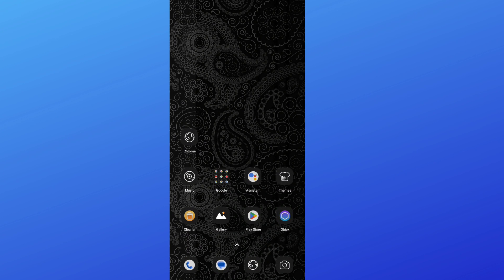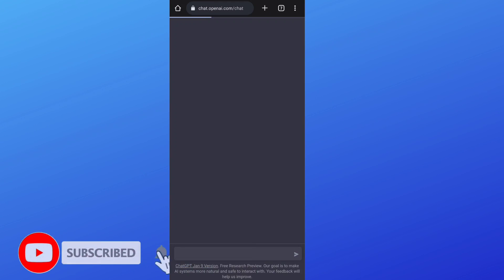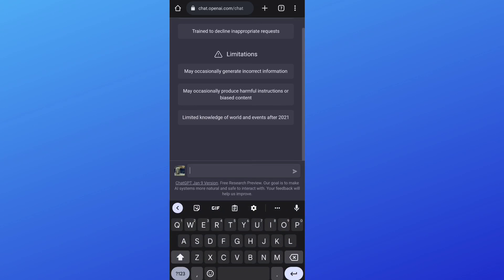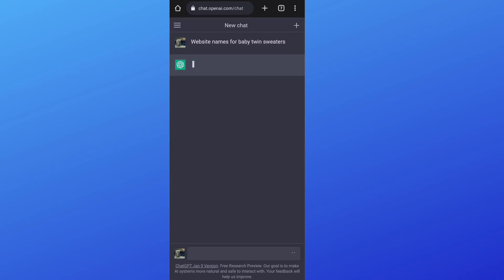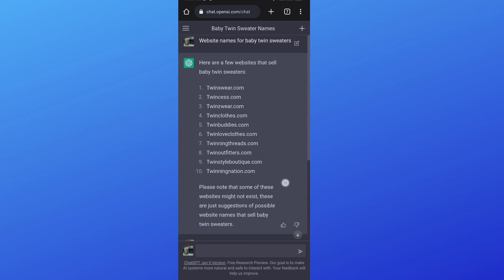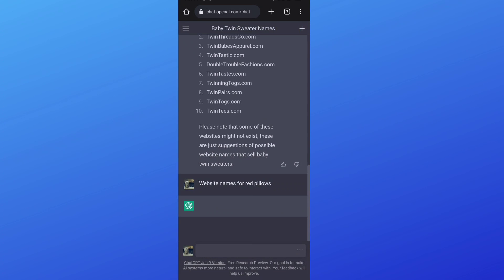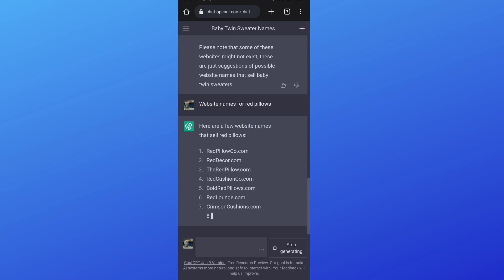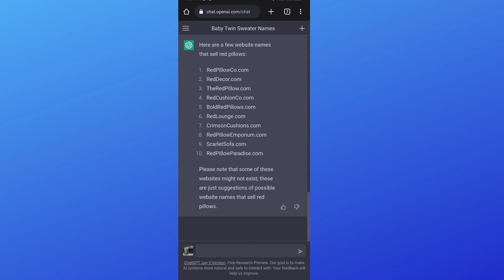How To Use ChatGpt for Your Business | Start Business Using ChatGpt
This video shows one of the many amazing capabilities of ChatGpt as a resource for building a business website. Follow along as we explore how to brainstorm catchy, creative and even funny domain names almost instantly with ChatGpt.